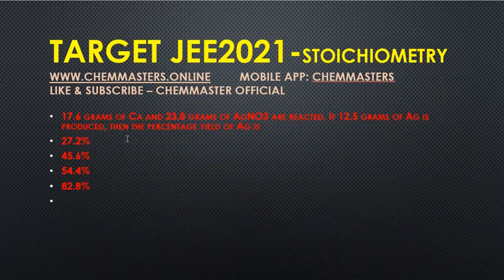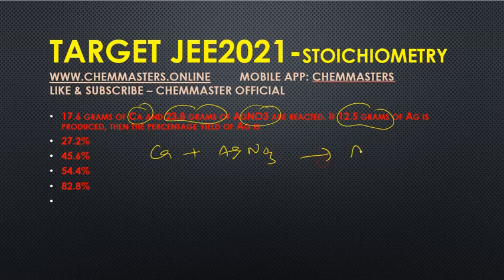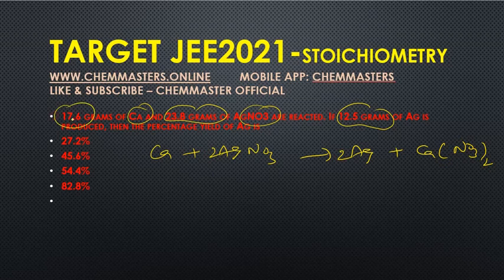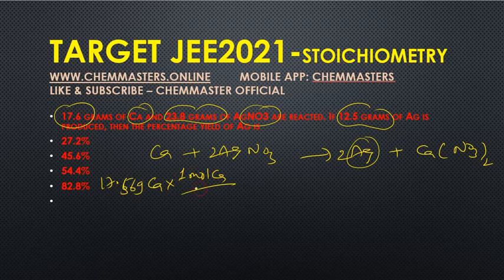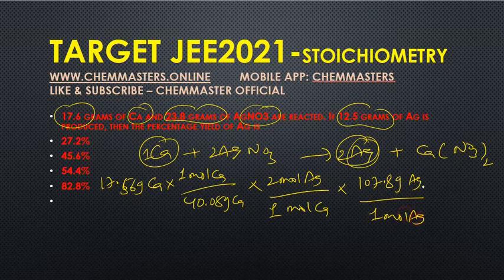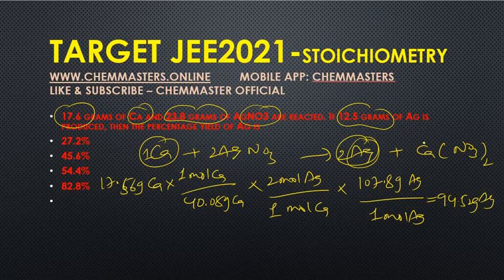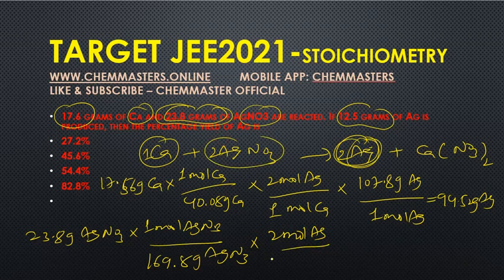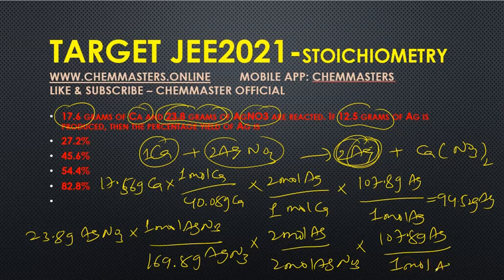stoichiometry - 5 standard mcqs analysis-target jee 2021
target jee - stoichiometry - 5 standard mcqs analysis